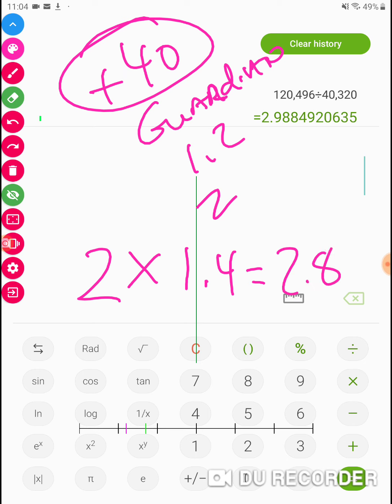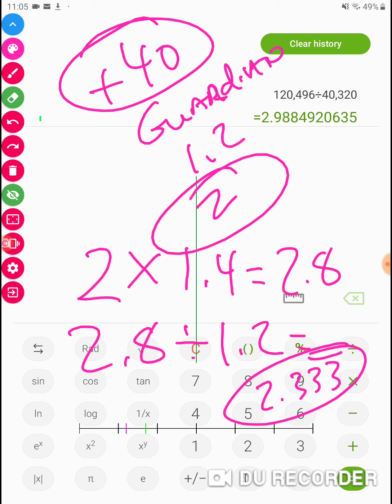Golf Clash Terry notes 2 how to use the calculator